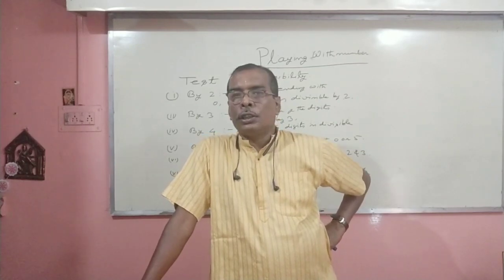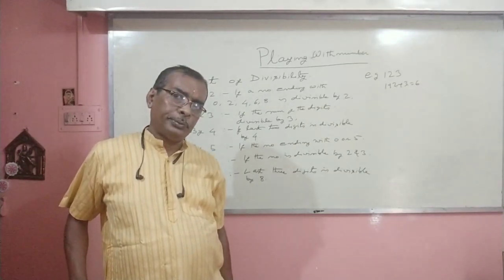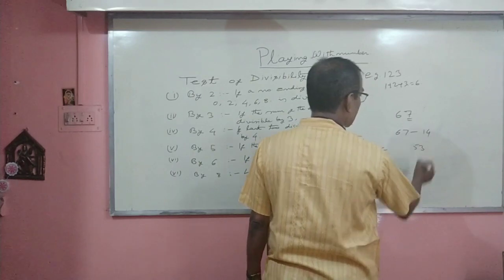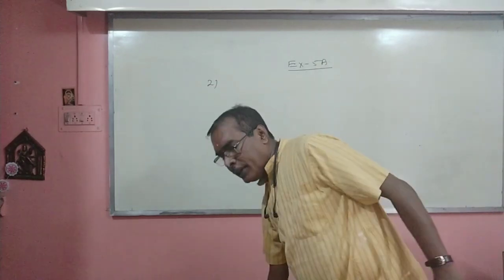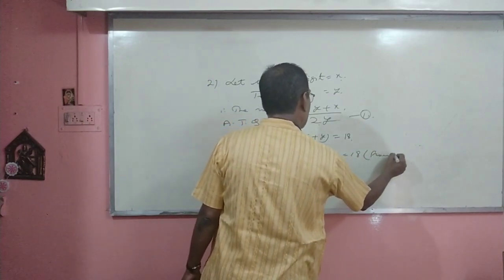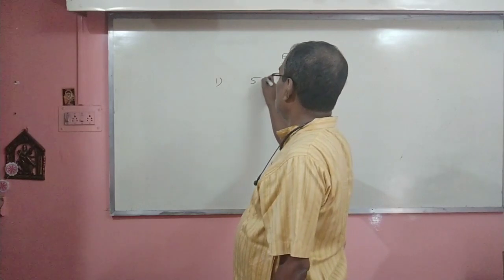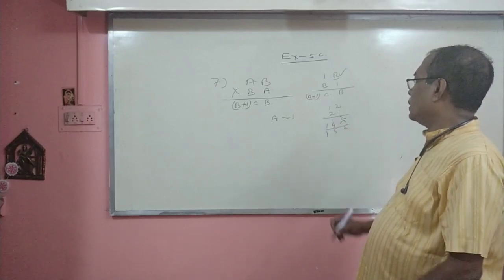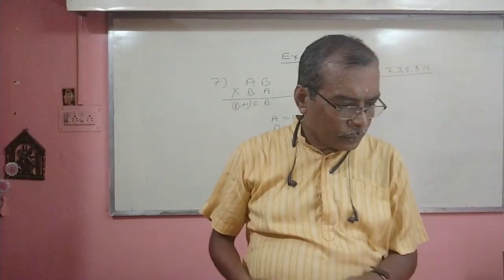Algebra for Std 8 | Part One : Playing With Numbers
Chapter Name : Playing With Numbers
Topics Included : Magic Numbers, etc
Books Referred : RS Agarwal, Bharti Bhawan Publications
Class : VIII, CBSE